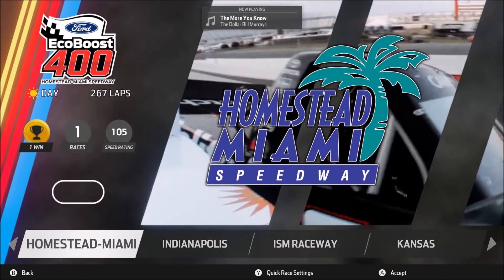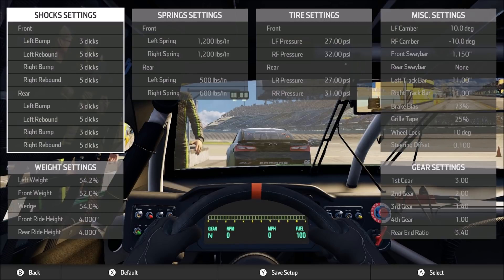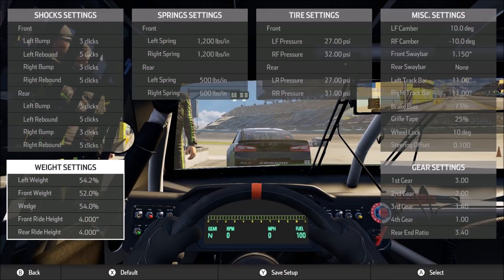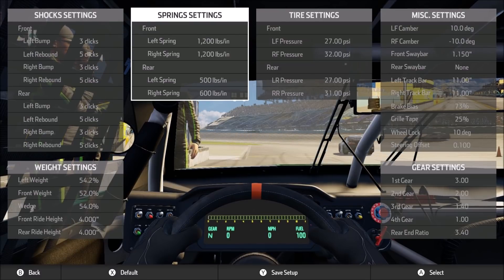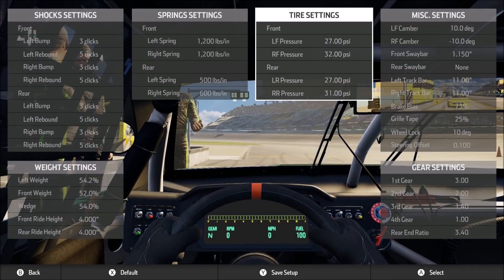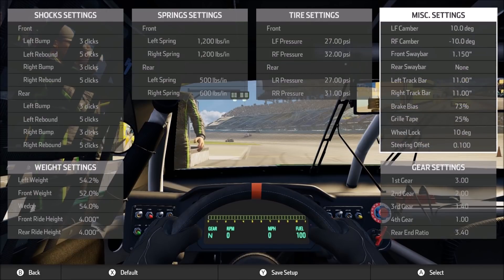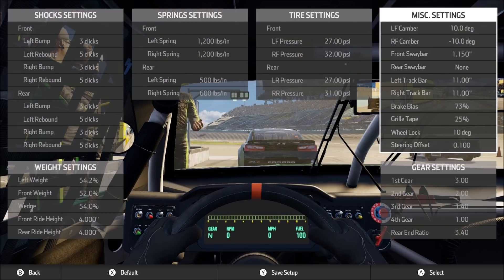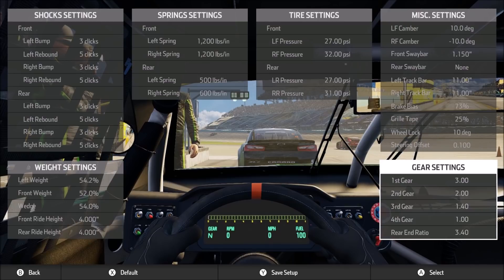NASCAR Heat 3 Homestead Setup for Trucks, Xfinity, and Cup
We discuss setup and laptimes for the top three NASCAR series of Trucks, Xfinity, and Monster Energy Cup cars at Homestead-Miami Speedway in NASCAR Heat 3.

There are more ways to race than ever before in NASCAR Heat 3! Jump into the enhanced Career Mode, where you can build your own race team and compete in the all-new Xtreme Dirt Tour. Prove that you are the best racer in the world in the all new Online Tournaments feature. At-track stories now mean that anything can happen on race day, just like in real-life! Plus, all your favorites are back and better than ever, including Split Screen, Challenge, Championship, 40-player online, and more. Buckle up! NASCAR HEAT 3 is the racing game you’ve been waiting for!

• Xtreme Dirt Tour - In addition to the 3 NASCAR National Series (NASCAR Camping World Truck Series, NASCAR XFINITY Series, and Monster Energy NASCAR Cup Series), players can sling some mud in this all-new dirt fantasy series.

• Online Tournaments - Compete against others from across the globe in daily and weekly tournaments. Lay down a great race time and qualify for the Finals in your skill bracket. Win your bracket for ultimate bragging rights.

• 8 New Tracks - 8 all-new dirt tracks, including dirt racing at Bristol Motor Speedway and NASCAR Heat’s first ever dirt road course. The final Charlotte Roval layout and the overhauled ISM (formerly Phoenix) Raceway have also been added.

• Deeper Career Mode – Make a name for yourself in the all-new Xtreme Dirt Tour and advance to NASCAR’s 3 National Series. Sign contracts with some of the biggest teams in NASCAR or start your own team, build your own staff, and see if you can bring home the Monster Energy NASCAR Cup Series Championship.

• Stories – Before the green flag waves, get live-updates on your race. Watch as a driver gets sent to the back for a technical violation. Get updates on who’s having a good weekend, and who’s struggling.

• Racing Line – Practice now includes a racing line that gives real-time feedback on the optimal line and speed to run at your current track.

• AI Enhancements – AI pit behavior has been revamped. AI difficulty has also been tuned to provide a challenge to players off all skill levels.

• Pre-Made Car Setups – For those who want a faster car, but don’t like tuning in the garage, NASCAR Heat now offers 9 pre-defined car setups, including 3 loose and 3 tight setups.